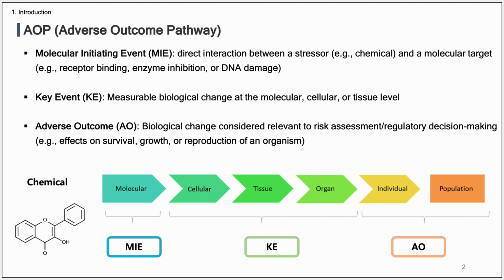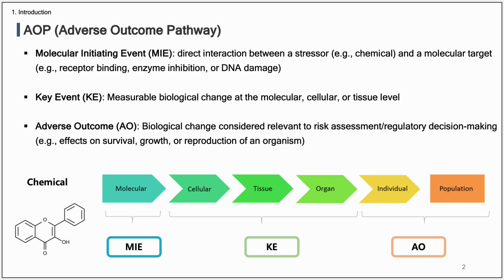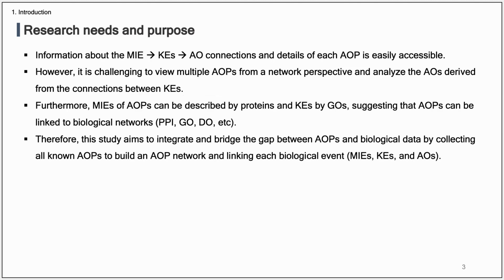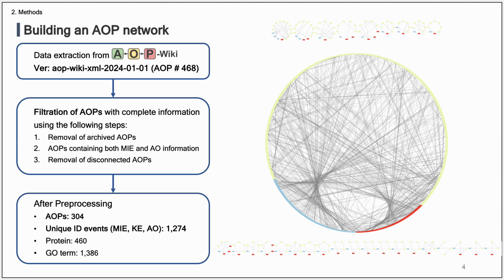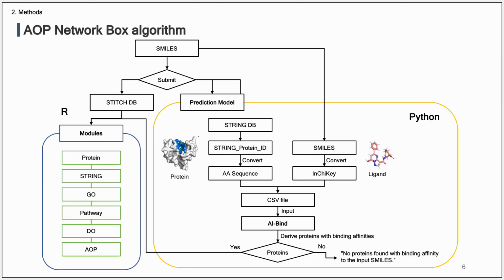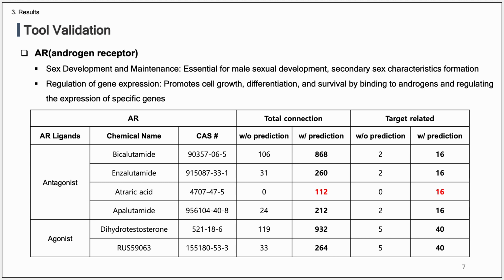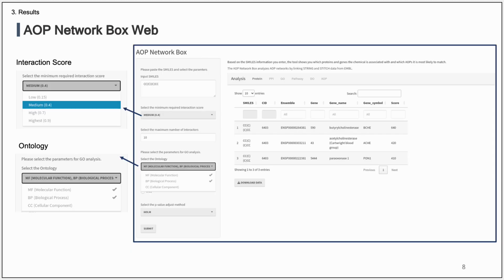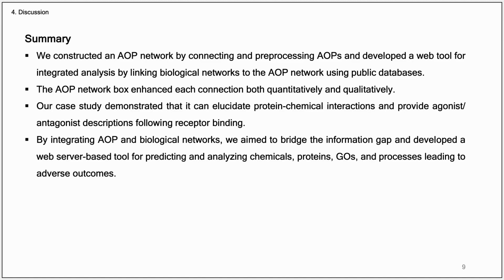AOP Network Box: Integrating and bridging the gap between AOP and... - Minju Na - Poster - ISMB 2024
AOP Network Box: Integrating and bridging the gap between AOP and biological data - Minju Na - Poster - ISMB 2024